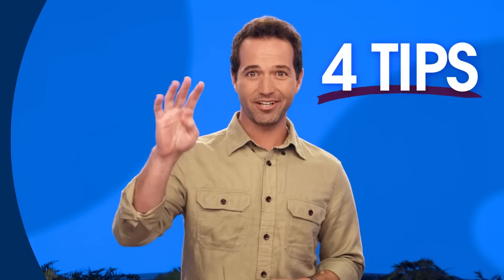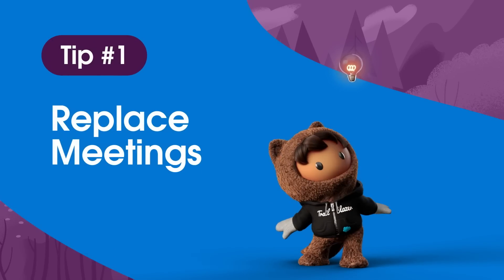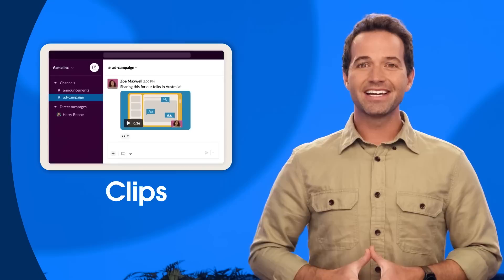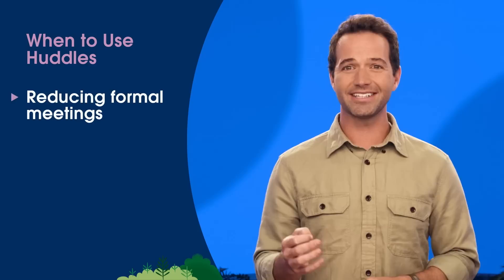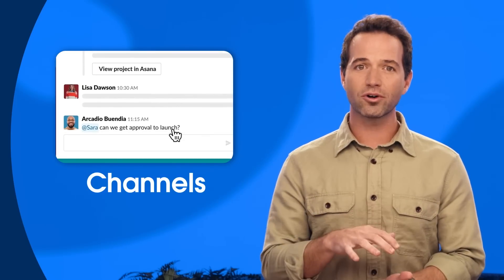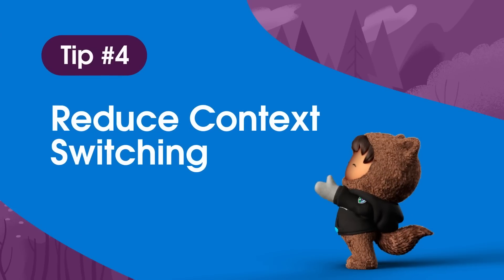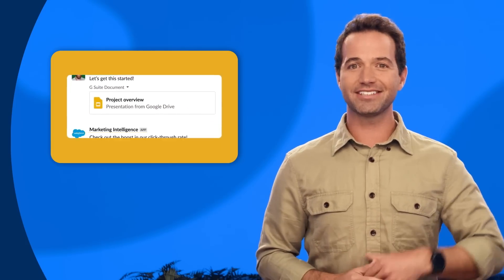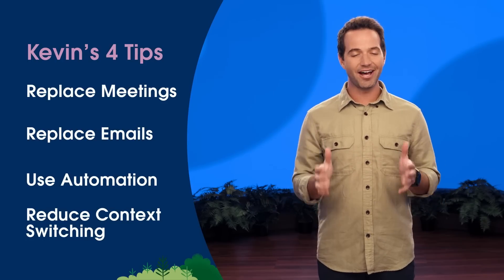4 Tips to Boost Productivity with Slack | Salesforce on Salesforce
Tired of endless meetings, cluttered inboxes, and manual tasks? Say so long 👋 to traditional work. Boost productivity with these turbocharged tips. 🚀 Join Kevin Corcoran, Senior Learning consultant at Slack to learn four easy-to-use tips to turbocharge your work, reclaim focus, beat workplace bottlenecks and preserve your most precious resource: time.

Salesforce on Salesforce is a weekly series that reveals the best practices that run our business, as told by our teams.